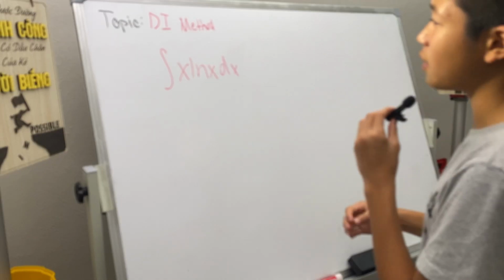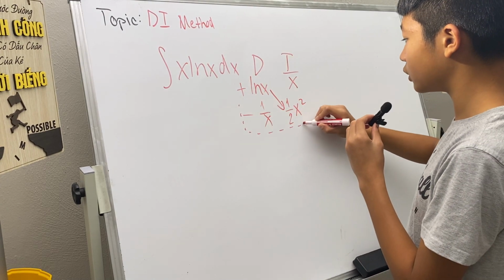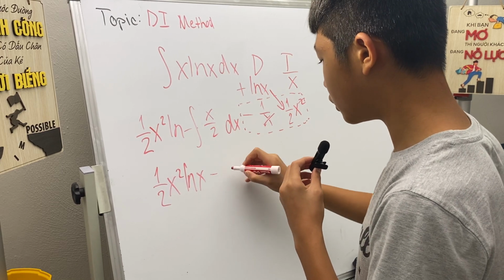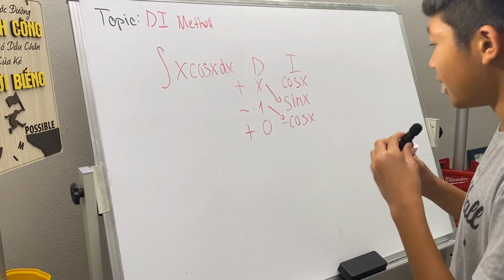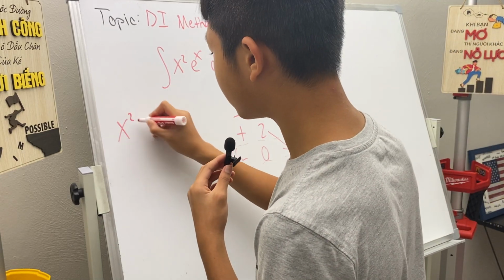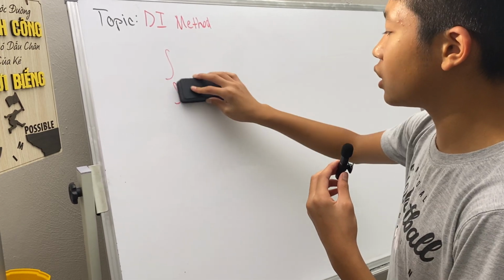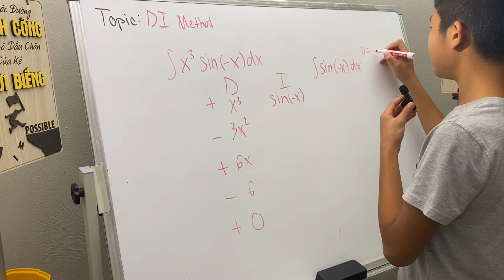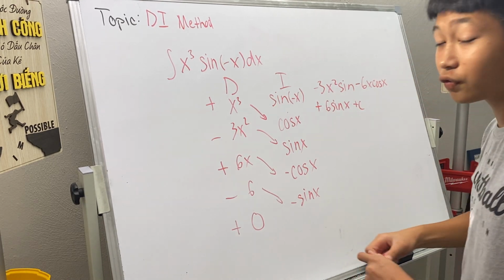Intergration by Part(DI Method)-✌🏻